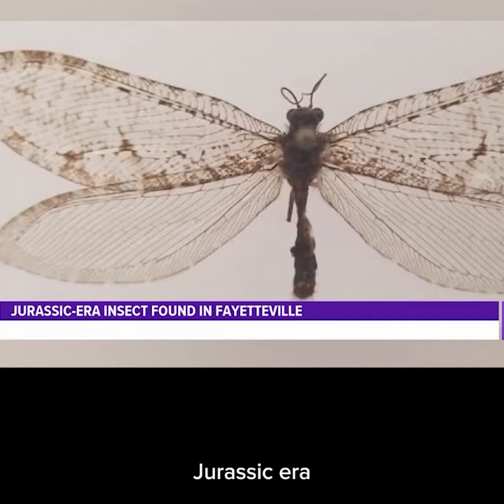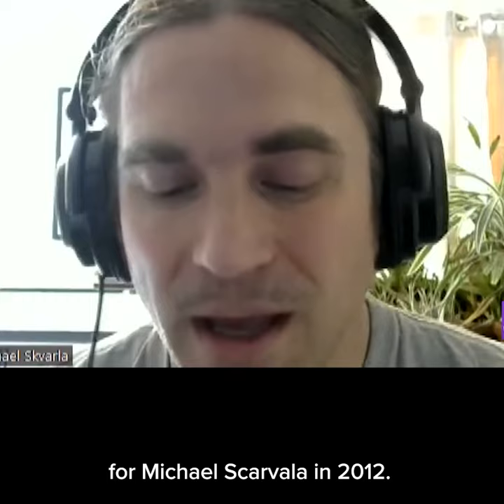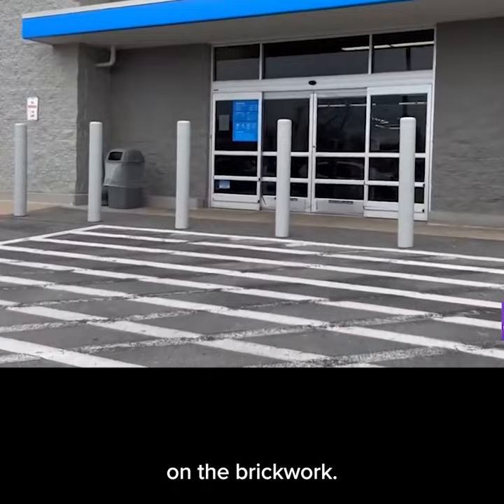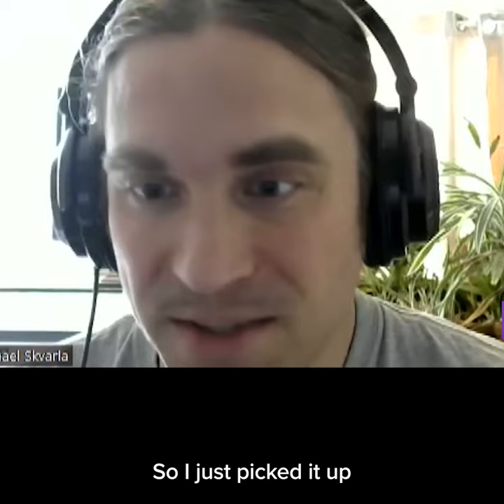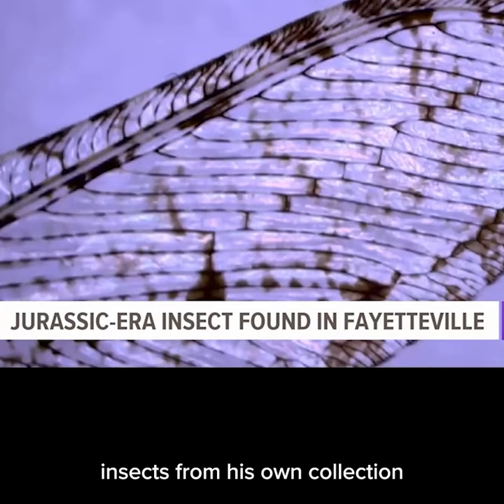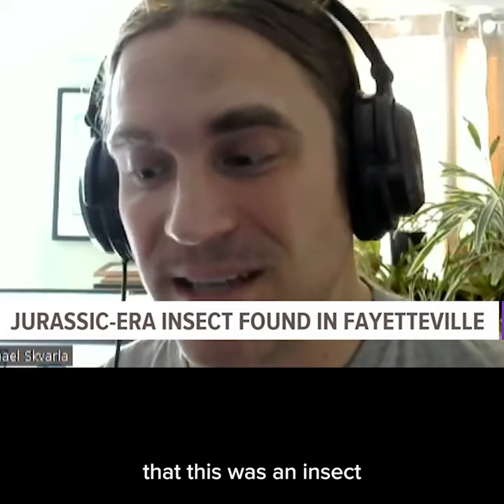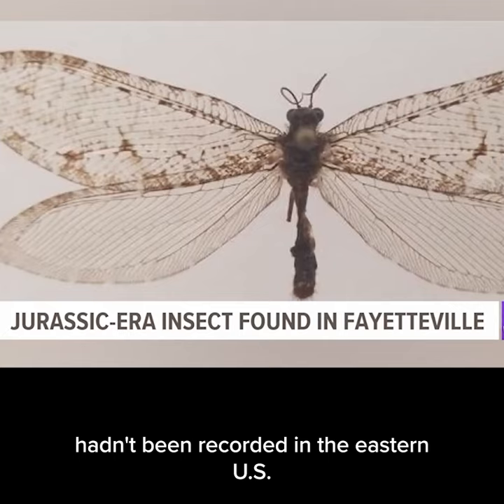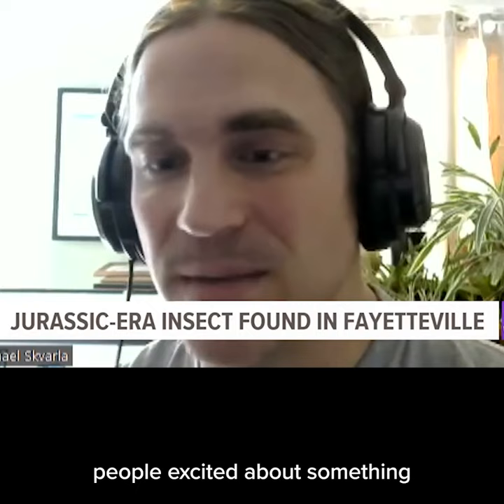Rare Jurassic-era flying insect found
A rare Jurassic-era flying insect was found outside a Fayetteville, Arkansas, Walmart in 2012 by a PhD student. Ten years later as a professor while teaching a class, he discovered the insect wasn't what he'd originally thought it was.